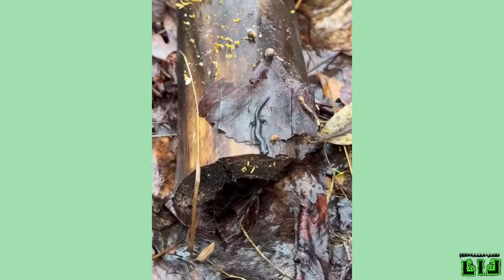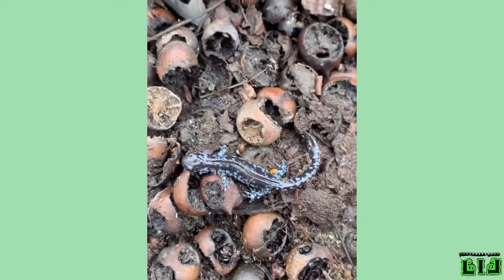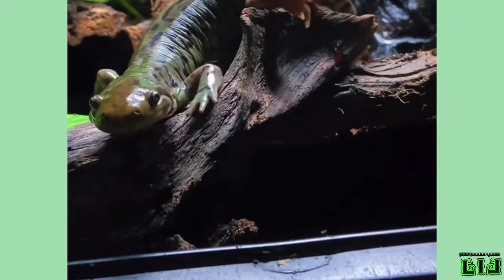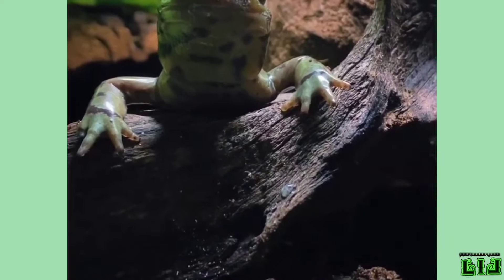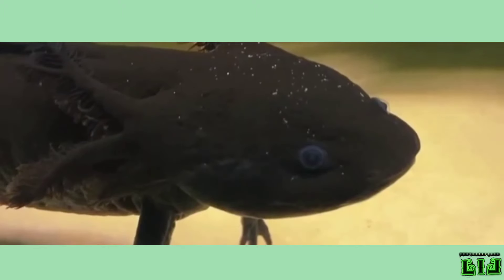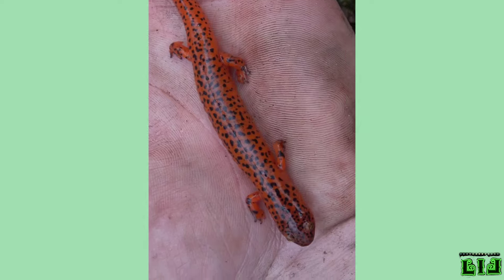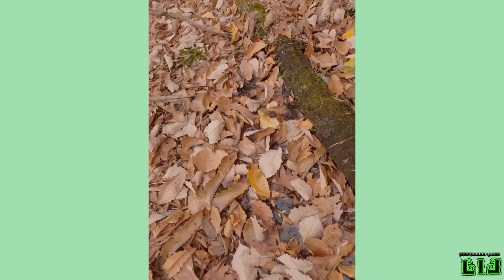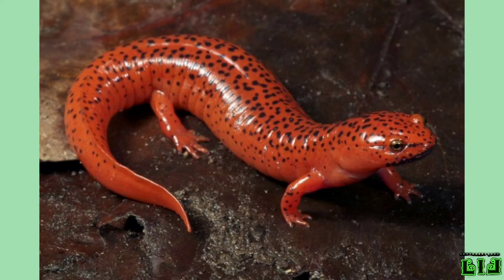salamander🦎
One of the obvious features of these animals is their body shape similar to lizards.  Salamanders are animals that have tails in the larval state as well as during puberty and until the end of their lives, and in this respect they are different from amphibians such as frogs and toads.  This feature has made salamanders belong to the group of tailed amphibians.  These animals have long and slender bodies, long tails and short webbed feet for swimming.  These animals use their strong tail to move forward in the water.  Like frogs, salamanders have moist skin and live in humid areas.  Their food is insects and worms.  Some salamanders use their tongues to catch prey.  Most salamanders spend their adulthood on land, but some live most of their lives in water.  Salamanders rarely have more than four toes on their front feet and five on their hind feet.  Some of them have less number of fingers and some lack hind legs.  Salamanders are generally able to repair and regenerate their body parts and some of their severed body parts.